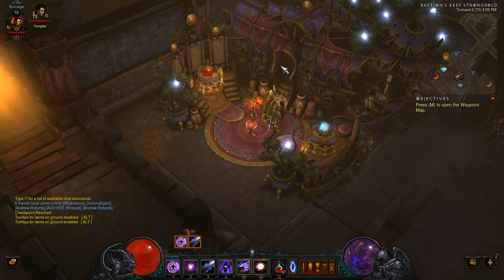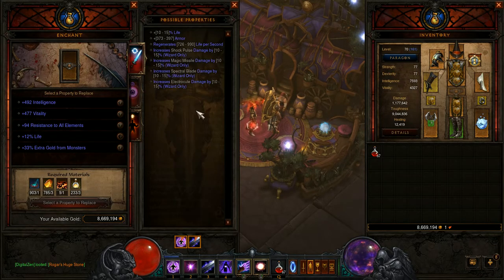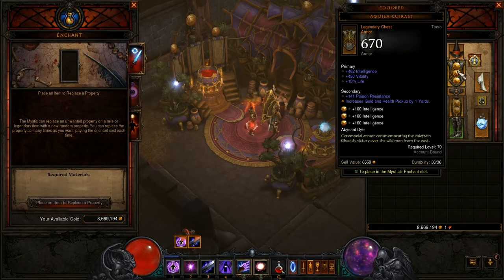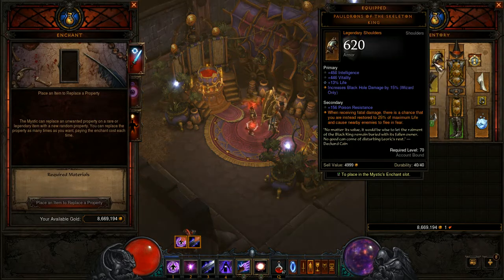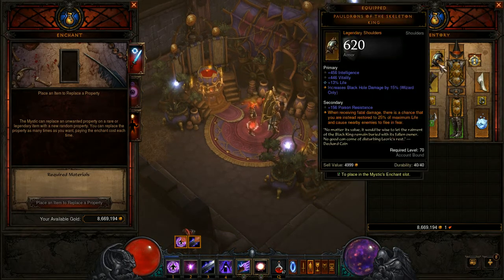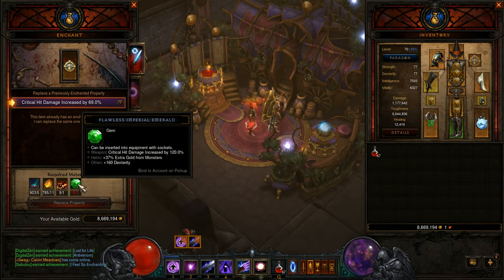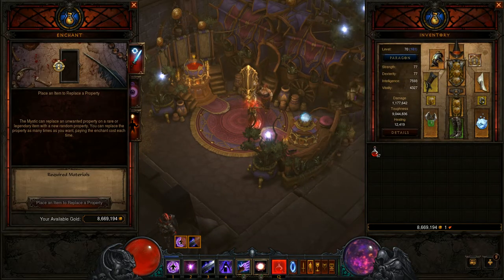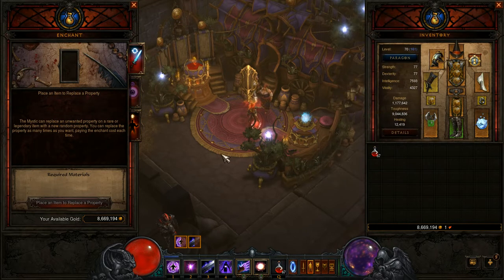Diablo III Reaper Of Souls How Enchanting Works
I forgot to mention that each time you enchant an item, it will cost more gold the next time you enchant it. This number can rack up pretty quickly, so keep a close eye on how much it's costing you. Also i said the gem costs wrong. It will be 9 marquise gems and 900,000k gold to make the one gem.